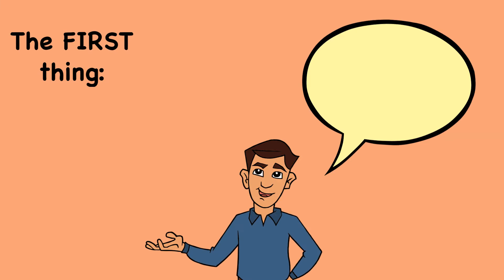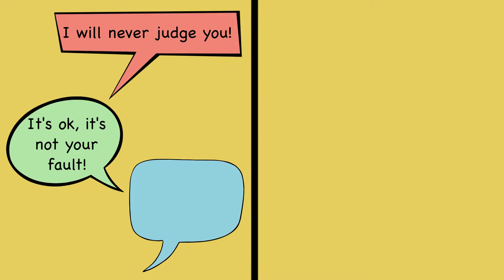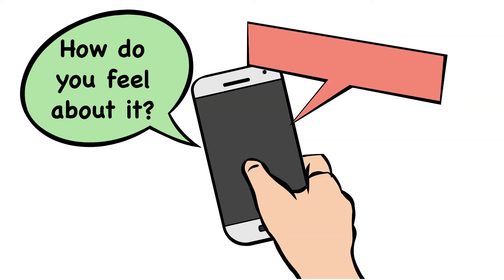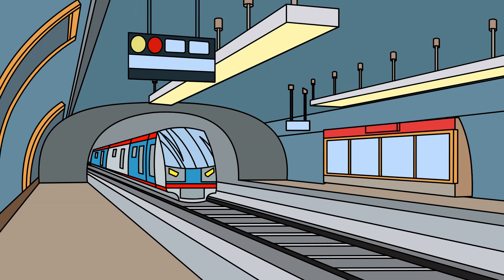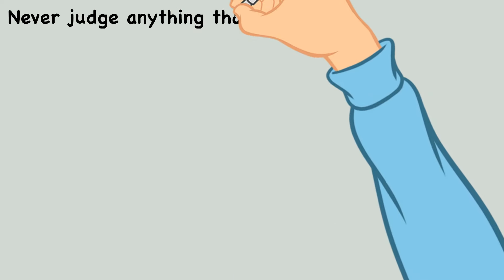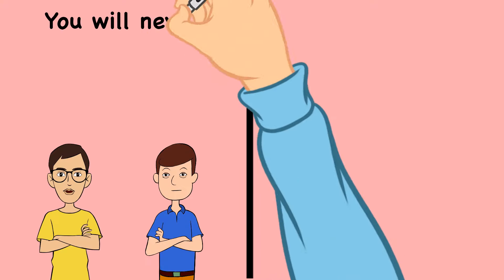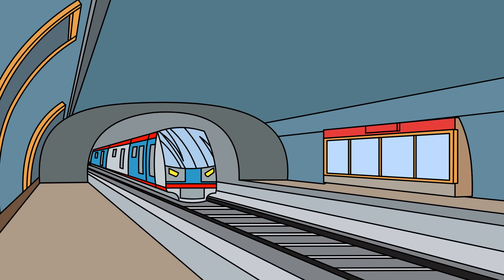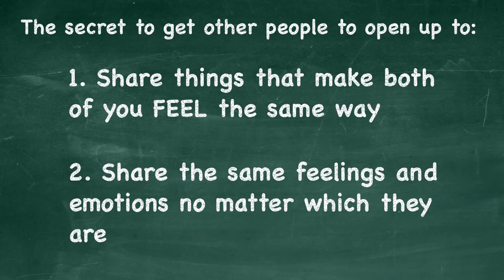How to Get People to Open Up to You - FAST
⚡️FREE MINI COURSE: Here's how to quit adult content forever ►► Discover My 3 Secret Strategies To Quit P*RN In Just 30 Days (Guaranteed)

⚡️FREE AUDIOBOOK: Get the best audiobook about adult content addiction for free.

In this video from Improvement University you will learn how to get people to open up to you. It's super important to understand how to get people to open up because you will be able to maximize your social interactions. In the same line, knowing how to get someone to open up, is essential to understand every one around you and enjoy deep conversations. So, if you want to know how to get someone to open up emotionally, this video is for you!